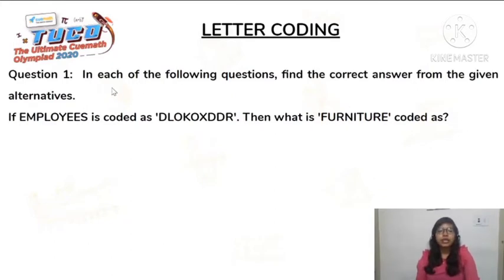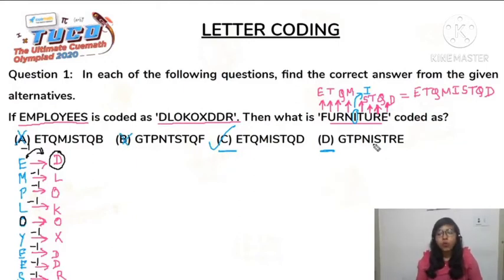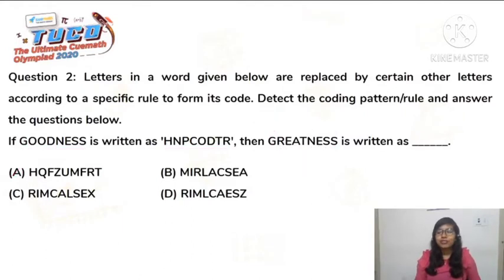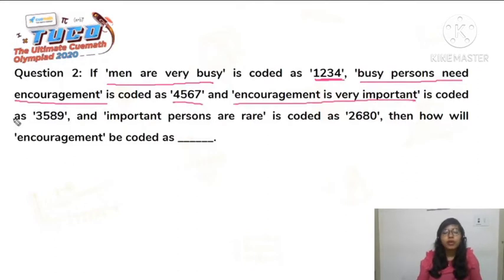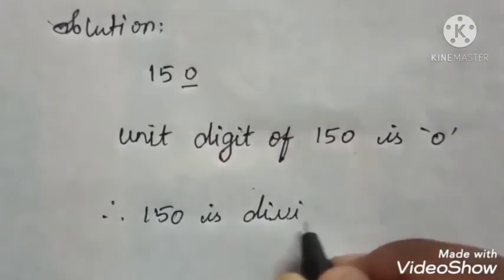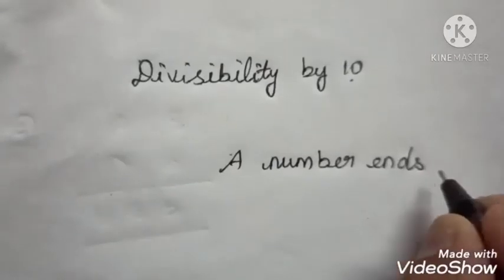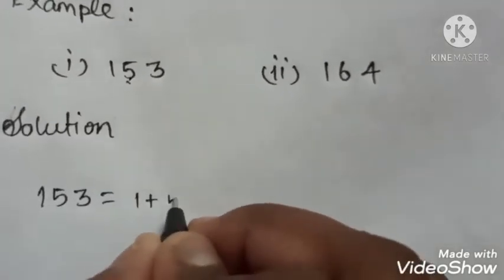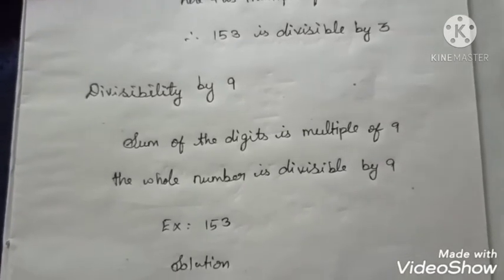GRADE VIII mathematics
CHAPTER: 4
PLAYING WITH NUMBERS
     CODING & DECODING
      DIVISIBILITY RULE